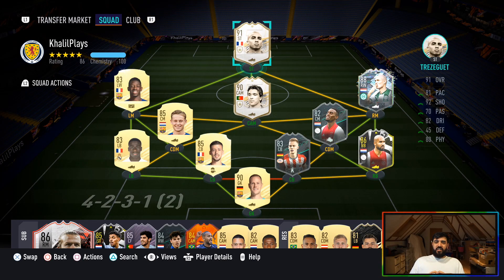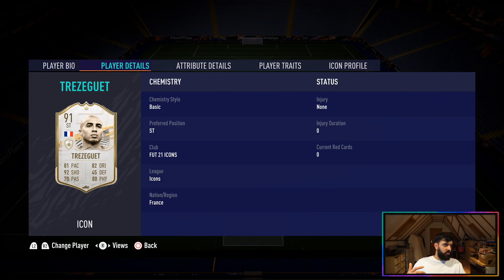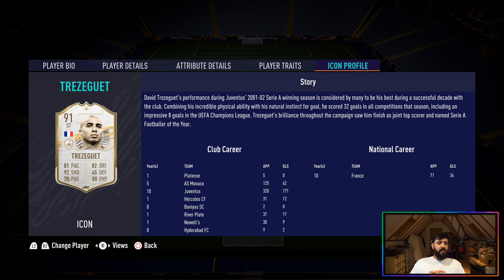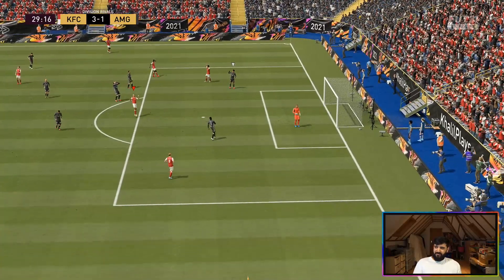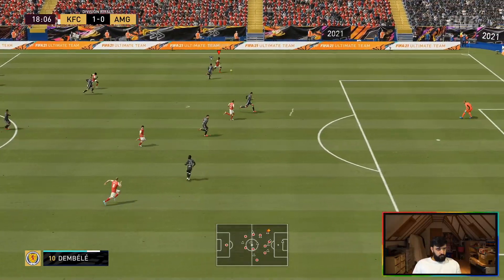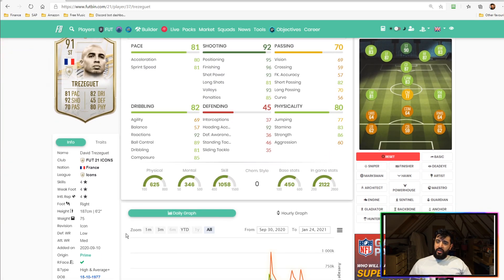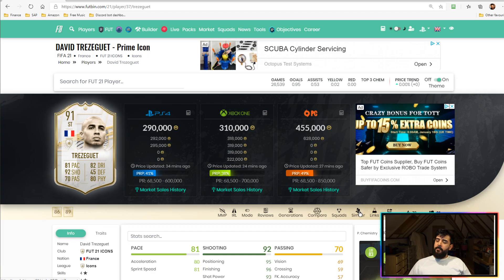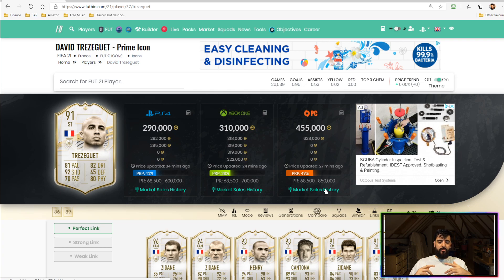Prime-time David Trezeguet | 91 rated PRIME Icon DAVID TREZEGUET | FIFA 21 Review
A review of David Trezeguet's 91 rated card and how good this card is and one more to tick off as an addition to the prime time review series.